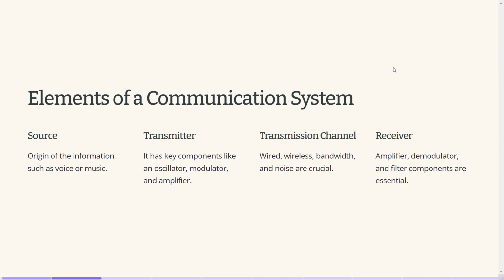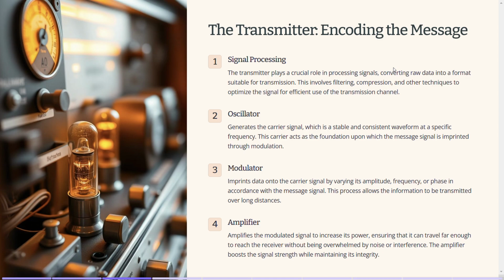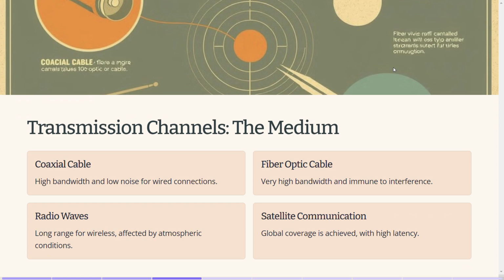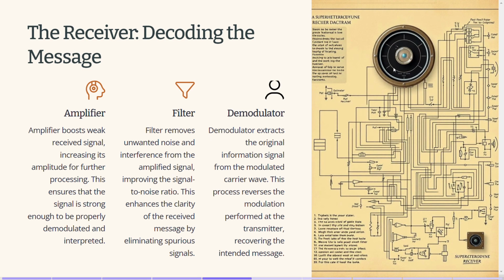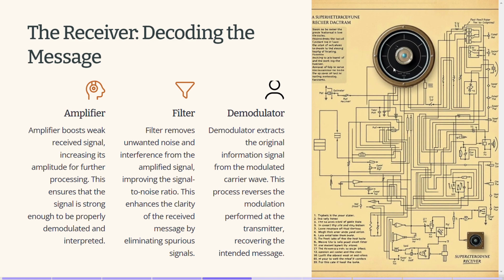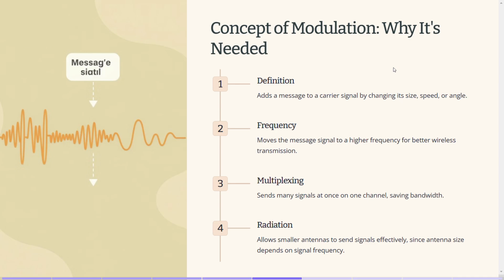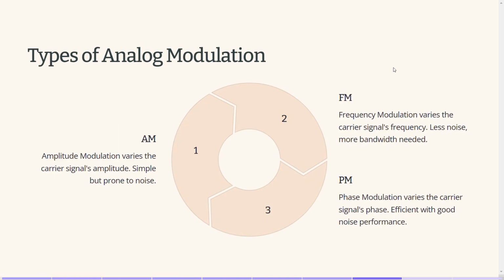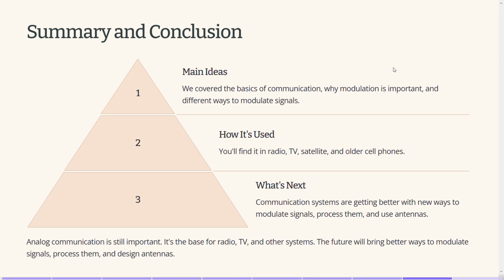Introduction to Analog Communication CA-1, 26/02/2025